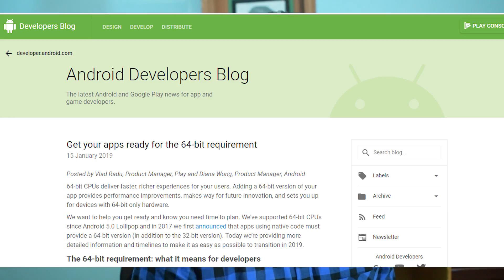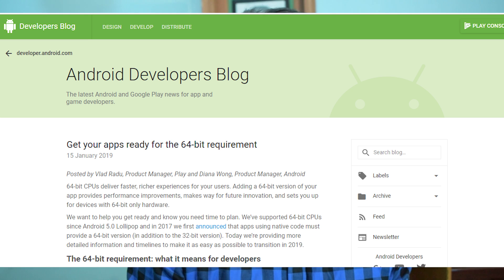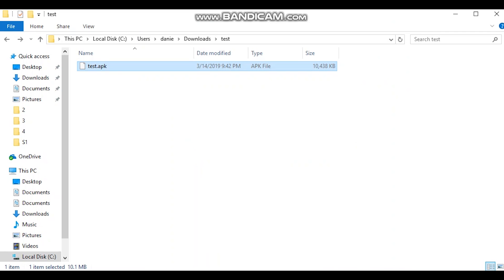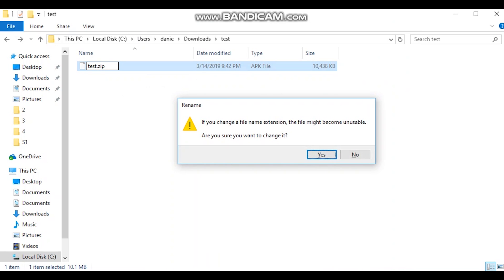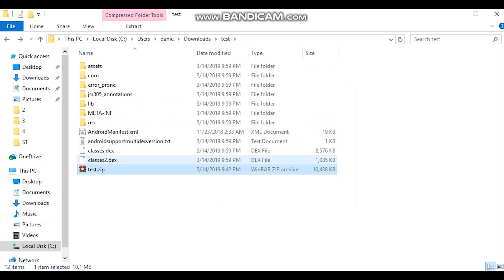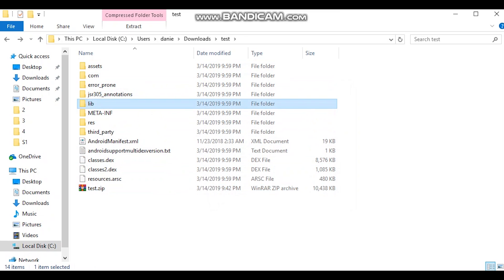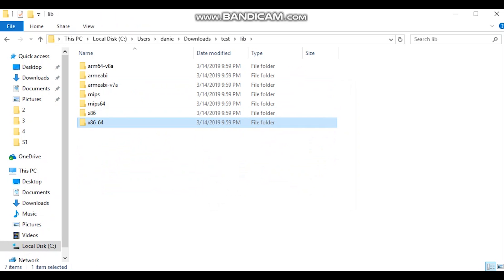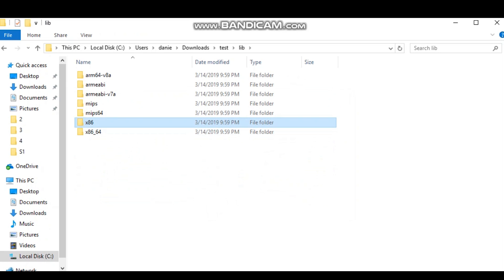Android 64-bit requirement | 32-bit vs 64-bit apps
In this video I have explain the Google new update on 64-bit app ready.

Google Claims that:
64-bit CPUs deliver faster, richer experiences for your users. Adding a 64-bit version of your app provides performance improvements, makes way for future innovation, and sets you up for devices with 64-bit only hardware.